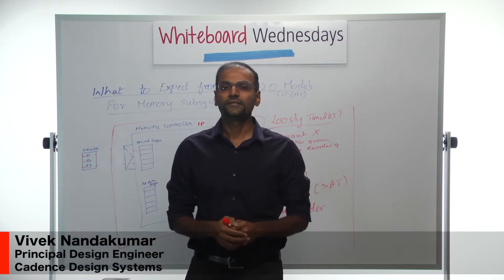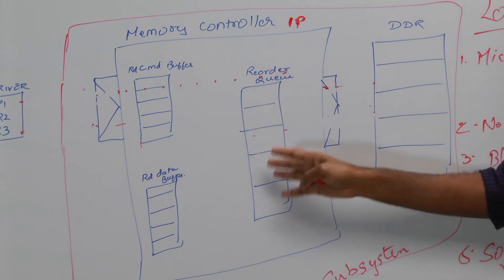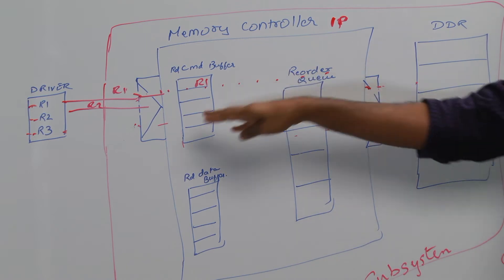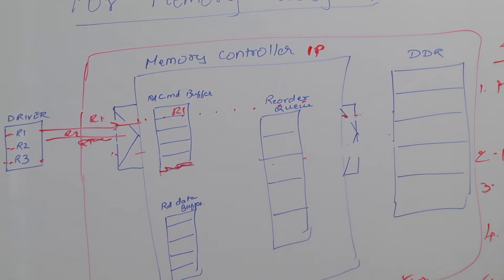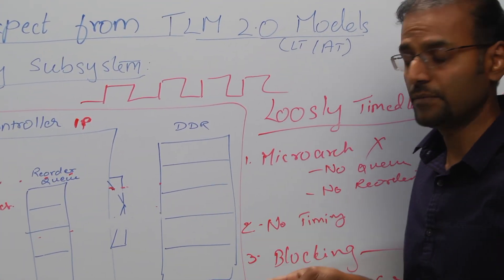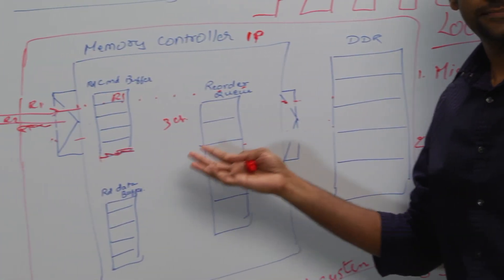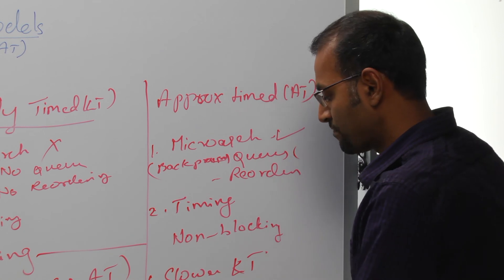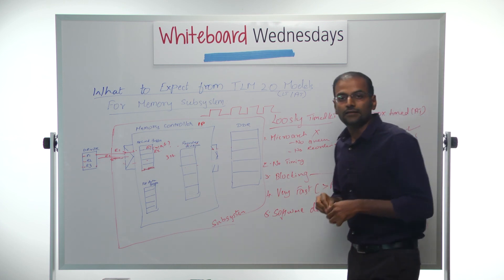Whiteboard Wednesdays - What to expect from TLM 2.0 Models for Memory Subsystems - Part 2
In this week's Whiteboard Wednesday, Vivek Nandakumar continues his explanation of the behavioral differences between Loosely Timed (LT) and Approximately Timed (AT) TLM 2.0 models.